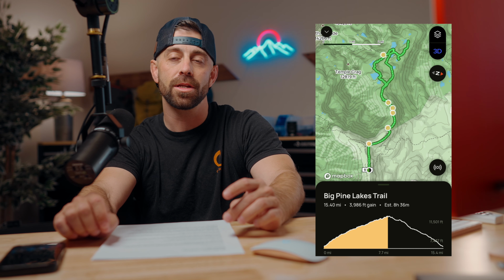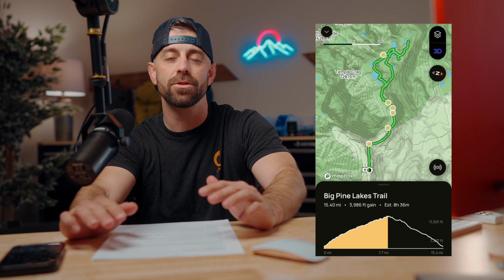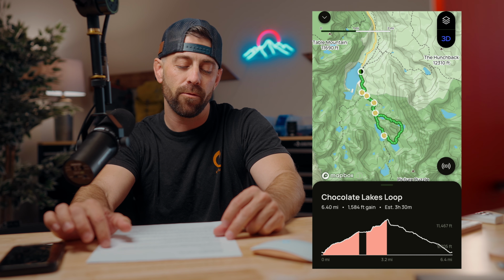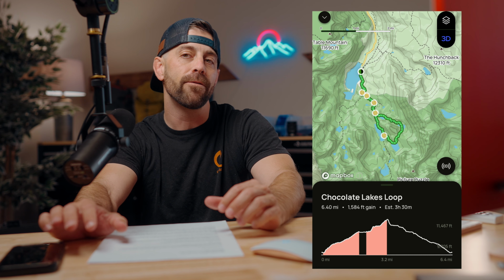3 hikes before you DIE!!!!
Join us on an exhilarating journey as we explore three of our absolute favorite hikes in this majestic region: Chocolate Mountain Lake Loop, Duck Pass, and Big Pine Lake Loop.

Chocolate Mountain Lake Loop: Prepare to be enchanted by the serene beauty of Chocolate Mountain Lake Loop. This picturesque trail winds through alpine meadows, offering breathtaking views of rugged peaks and shimmering lakes. Keep your camera handy for snapshots of the vibrant wildflowers that dot the landscape, creating a kaleidoscope of colors against the backdrop of the Sierra Nevada.

Duck Pass: Lace up your boots for an unforgettable trek to Duck Pass. As you ascend to higher elevations, you'll be rewarded with panoramic vistas of snow-capped peaks and crystal-clear lakes. Be sure to take a moment to catch your breath and soak in the awe-inspiring beauty of the Eastern Sierra from this vantage point.

Big Pine Lake Loop: Embark on a journey to Big Pine Lake Loop, where towering pines and pristine lakes await. This scenic trail meanders through lush forests and rocky terrain, leading you to the shores of tranquil alpine lakes. Take a refreshing dip in the cool waters or simply relax and savor the tranquility of this hidden gem nestled in the heart of the Eastern Sierra.

Whether you're a seasoned hiker or a nature enthusiast looking for your next adventure, these three hikes offer something truly special. Join us as we immerse ourselves in the natural wonders of the Eastern Sierra and create memories that will last a lifetime.

Intro 0:00
Big Pine Lake Loop 0:39
Duck Pass 1:16
Chocolate Lake Loop 2:00
Outro 2:47